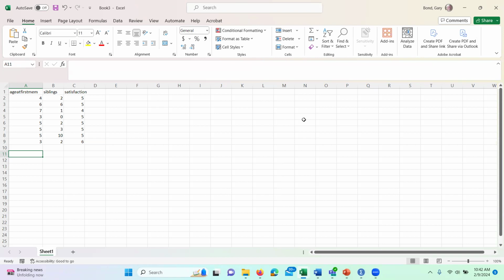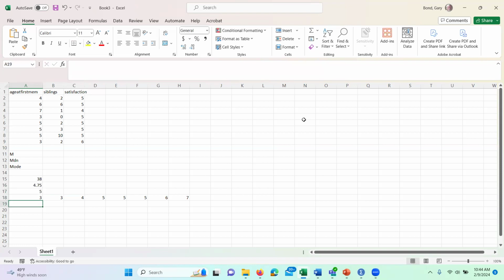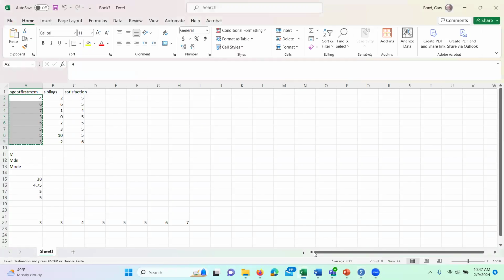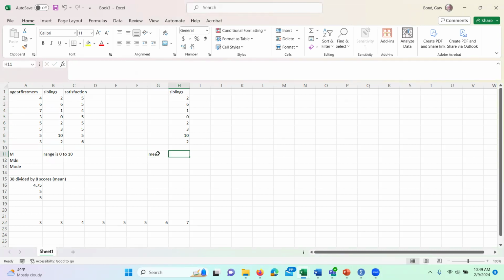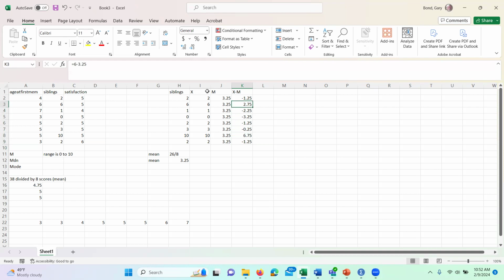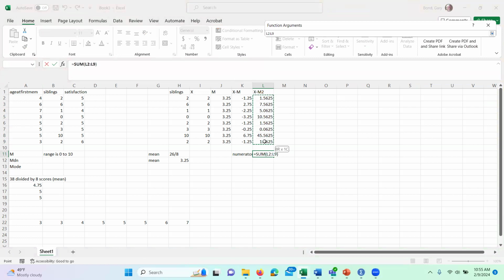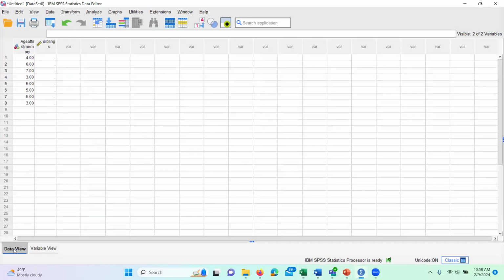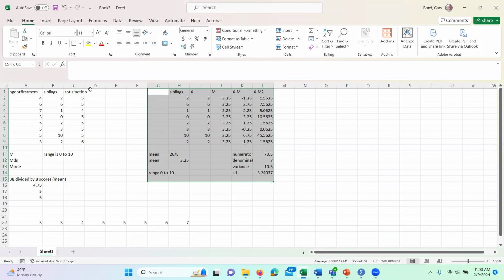Research Methods Substitute Video for 2-8-2024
This video tells you how to do your central tendency and dispersion homework for this week (as well as how to use SPSS).